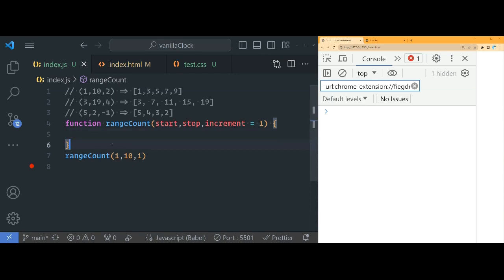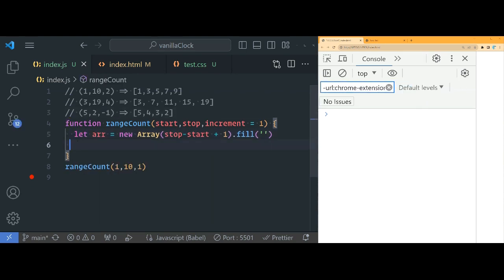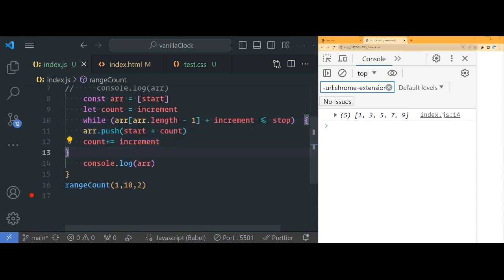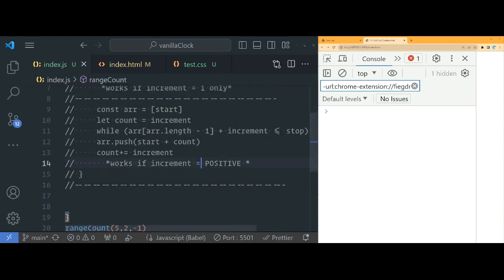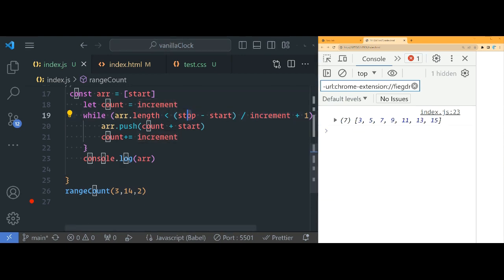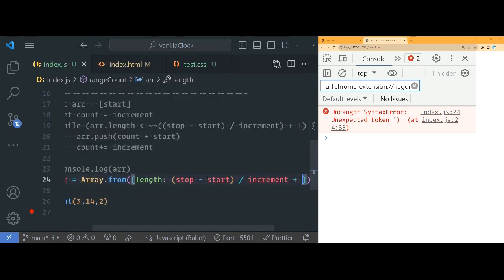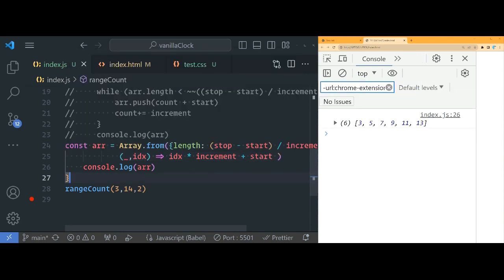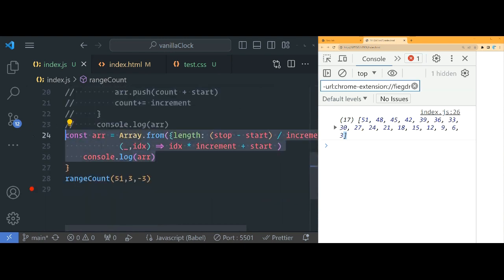JavaScript - Sequence Generator Function [3 ways]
while loops, Double Tilde Operator, Array.from properties and MOAR :D